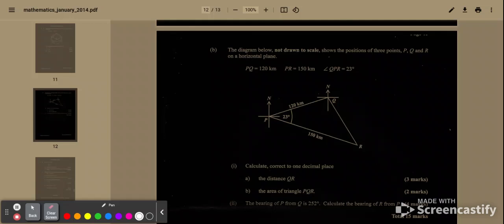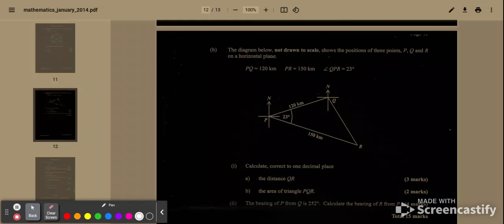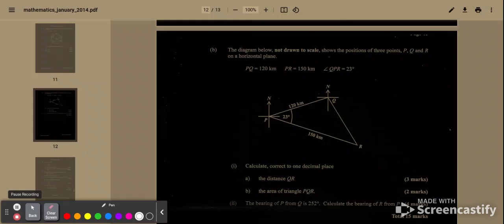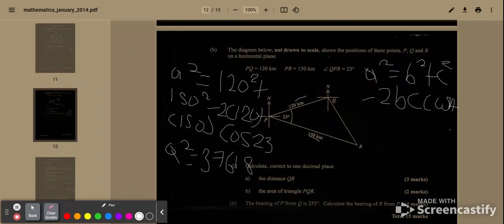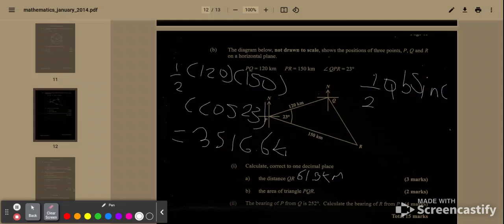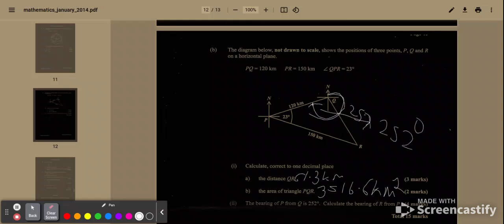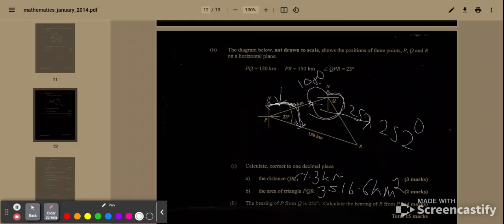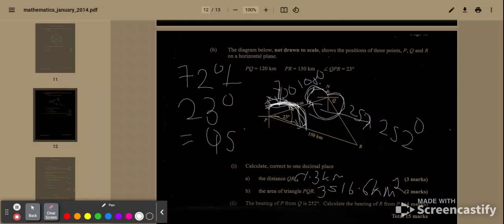mathematics_january_2014 question 10b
This solves the trigonometry section at question 10b.